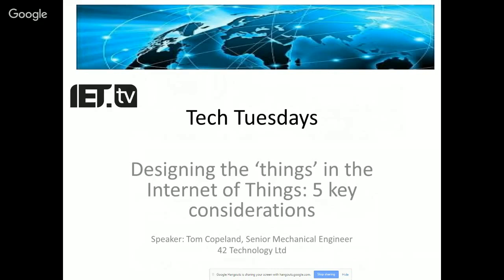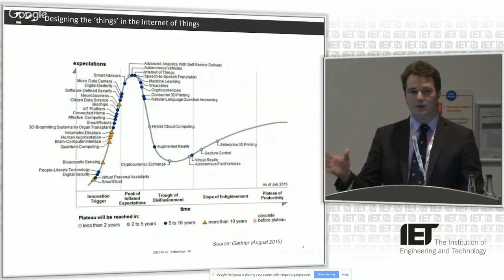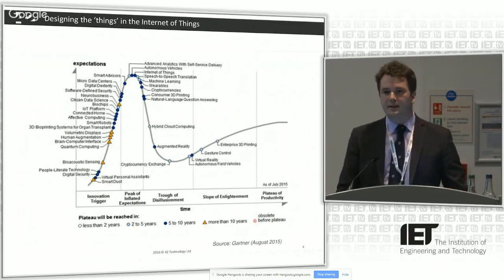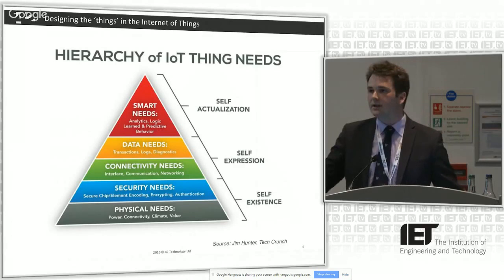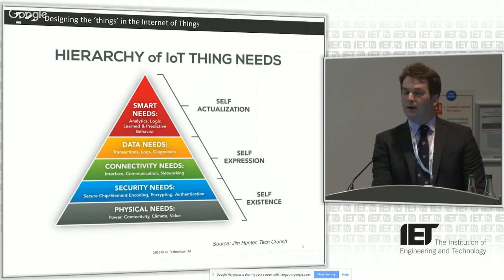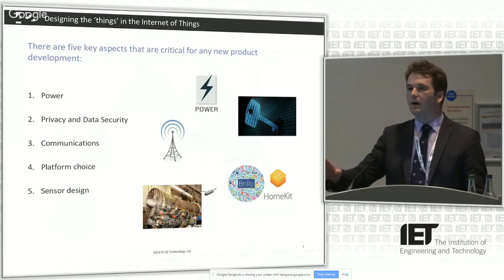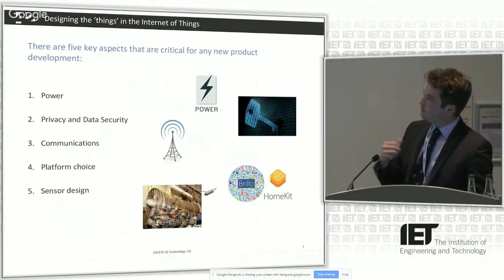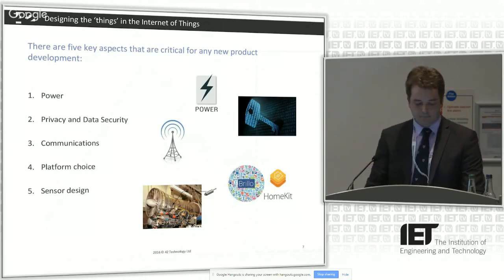Designing the "Things" of the Internet of Things: Five Key Considerations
IET Toronto -Tech Tuesdays - Designing the "Things" of the Internet of Things: Five Key Considerations

This is the first of the new IET Toronto LN pilot webinar series.
Join us as we explore a range of short talks courtesy of IET.tv.

9th August, 11am EST, Length 20 minutes
Speaker: Tom Copeland, Senior Mechanical Engineer, 42 Technology Ltd